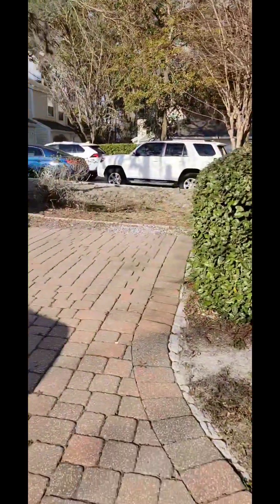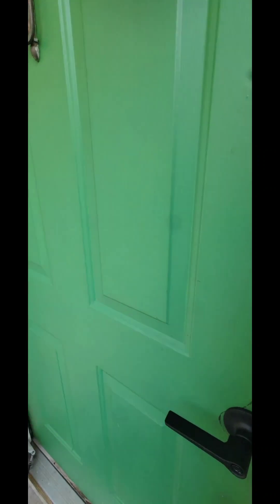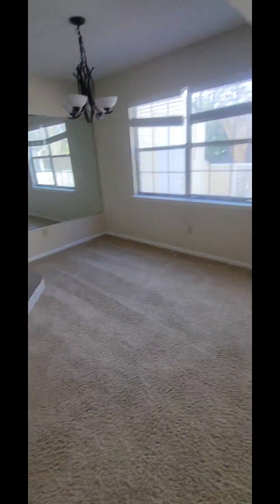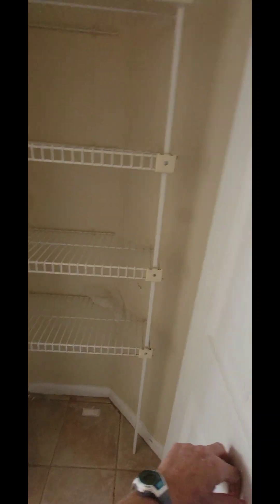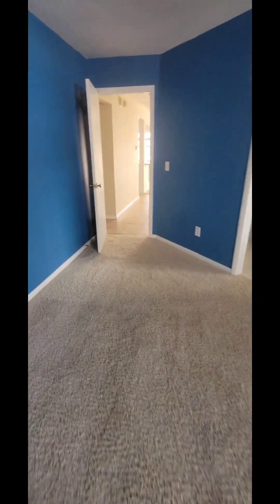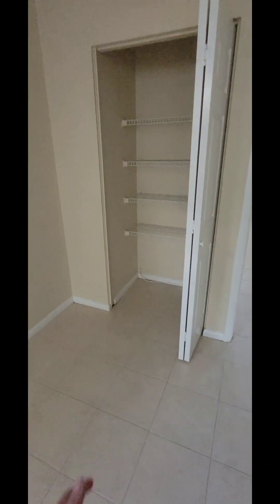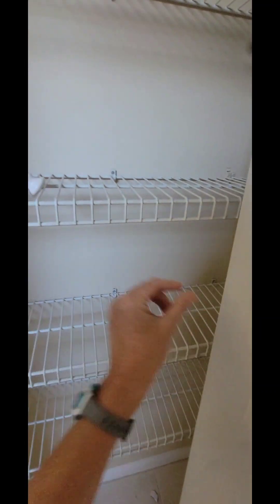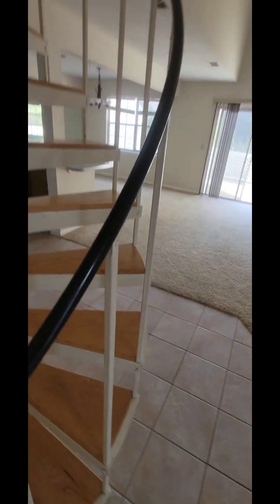First Time Home Owner Options #2 Jan. 19, 2023